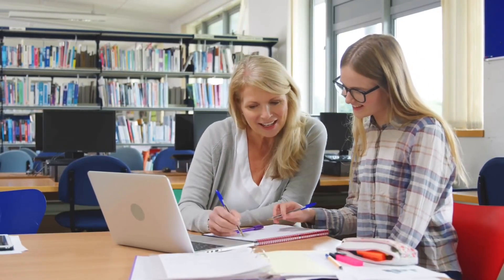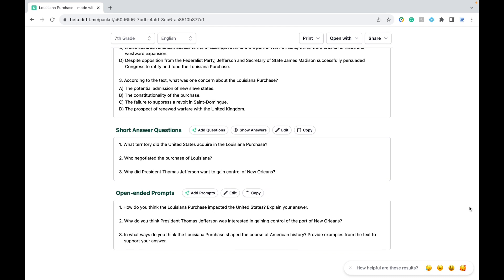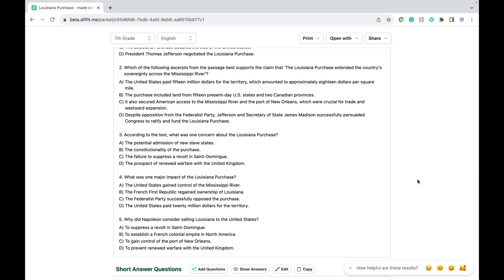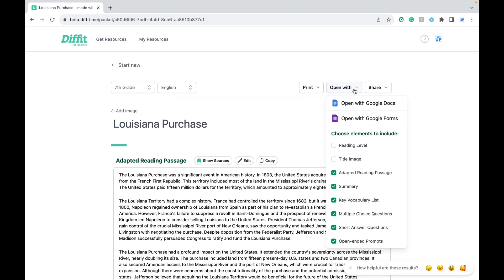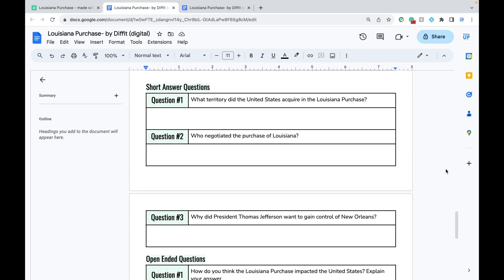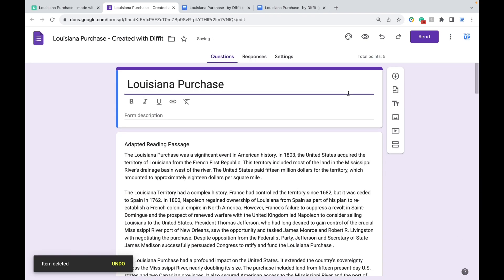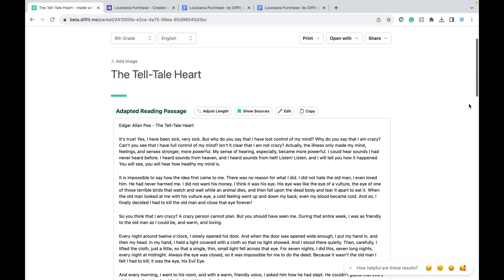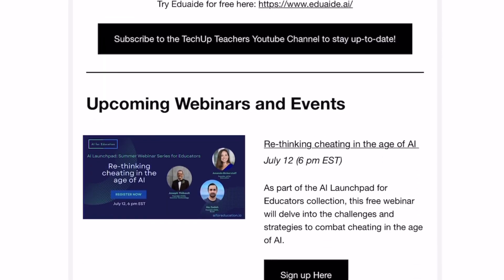Generate Handouts and Lesson Resources with AI - Diffit Tutorial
You can easily generate readings, summaries, multiple-choice questions, discussion prompts, and more using Diffit! You can download these as a printable handout, Google Doc, or export them as a Google Form for your students. This is a great AI tool for teachers that will help save time creating worksheets and questions.

AI in education, educational AI tools, AI tools for the classroom